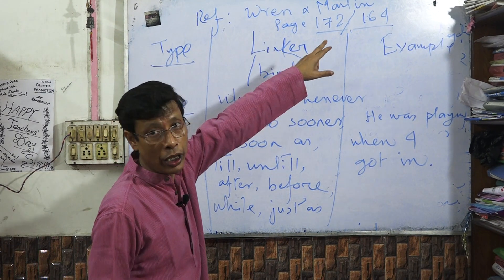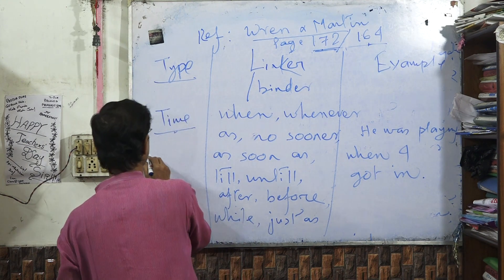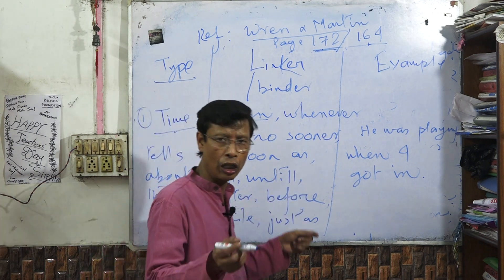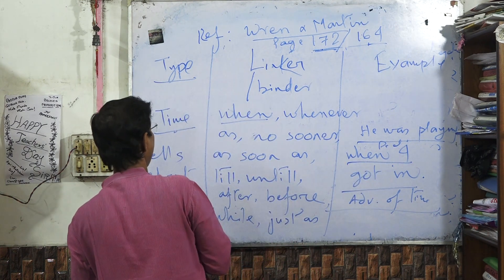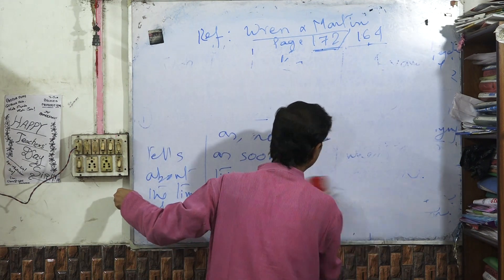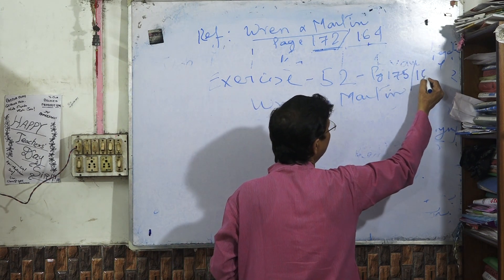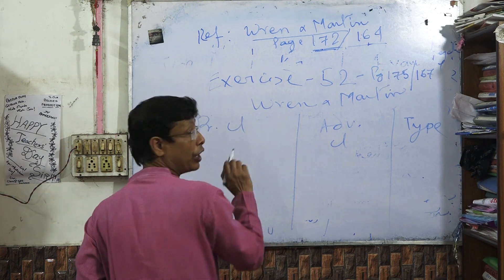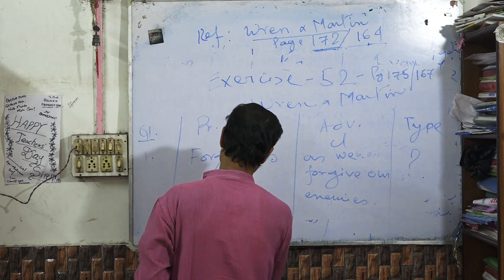ADVERB CLAUSE 2